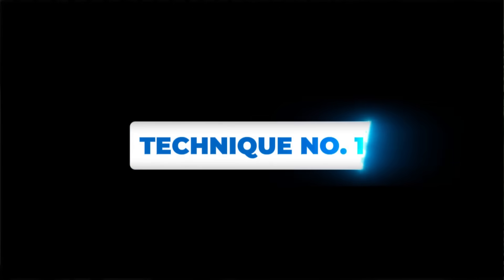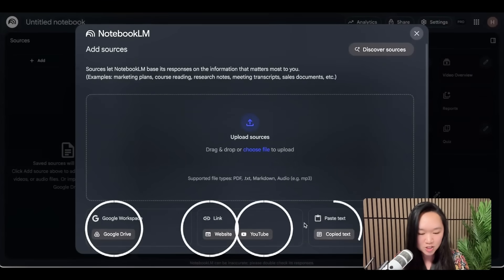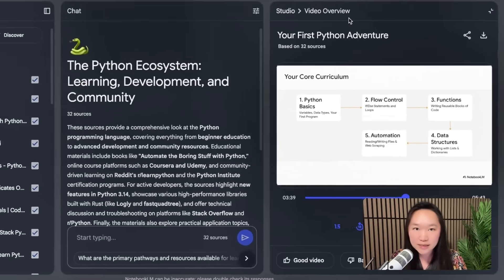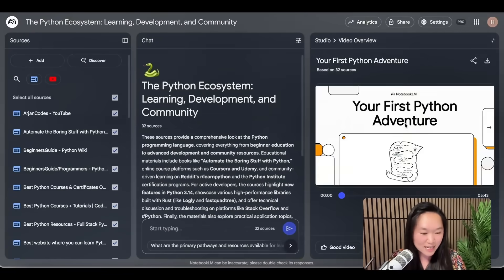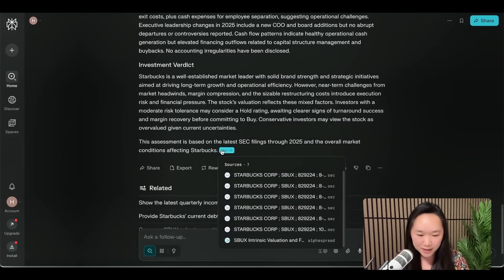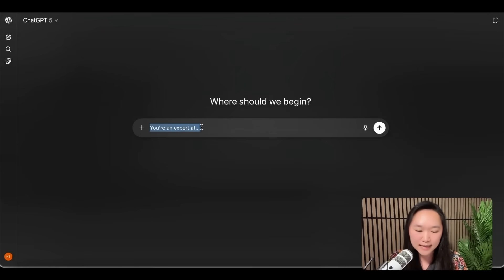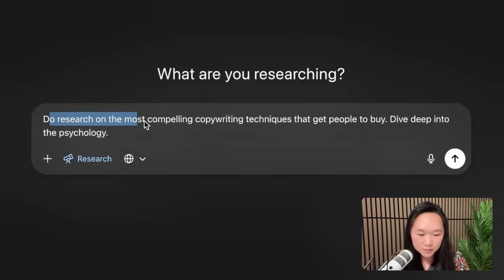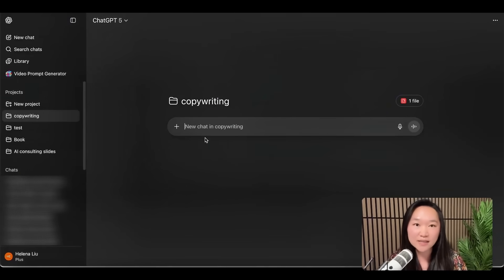3 AI "Secrets" 99% of People Don't Know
Video Time Stamps:

[01:05] Technique #1: Your Personal AI Tutor How to use Perplexity and Google's NotebookLM to research ANY topic and have AI create a custom video lecture to teach it to you. Perfect for students, professionals, and even homeschoolers!

[04:30] Technique #2: Impress Your Boss with AI Reports Learn to turn complex data (like SEC filings) into stunning, professional reports, interactive websites, and infographics in minutes using Perplexity and Google Gemini's Canvas feature. No design or coding skills needed.

[08:15] Technique #3: The REAL Way to Make ChatGPT an Expert: Stop telling ChatGPT to "act as an expert." I'll show you a far superior method where you have ChatGPT do deep research first, and then train a dedicated AI "Project" on that knowledge for consistently brilliant results.